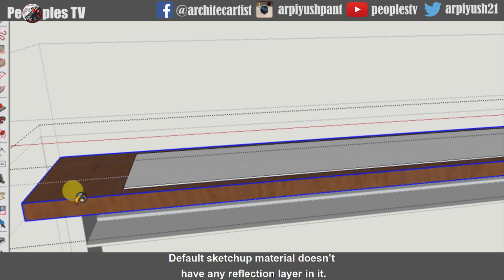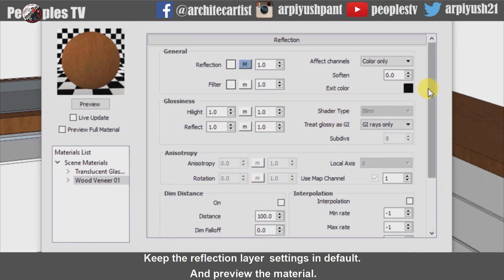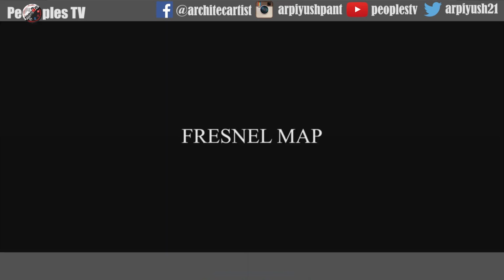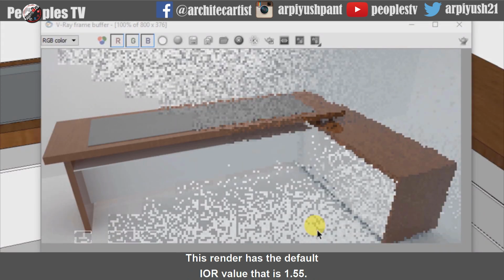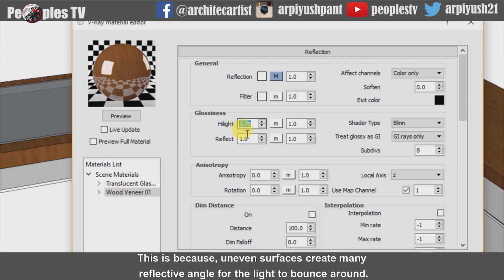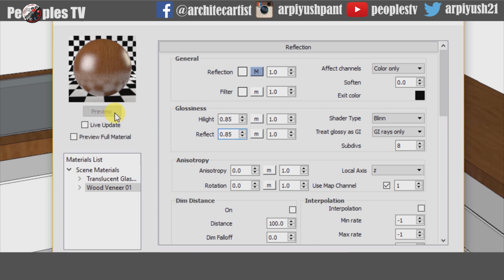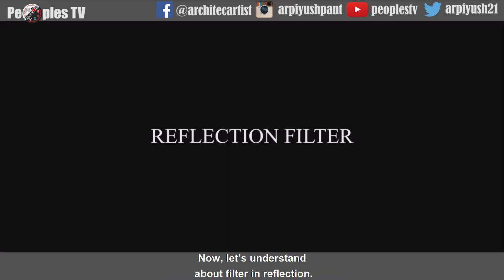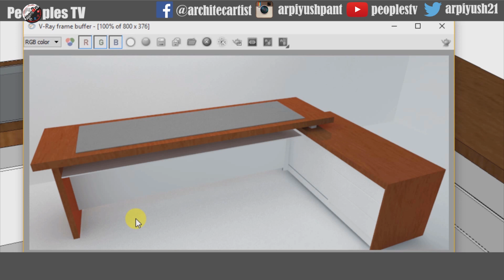HOW TO MAKE REFLECTIVE MATERIALS IN VRAY FOR SKETCHUP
Learn ways to give reflections in your materials in sketchup.
Learn how to add colour in reflection as well.
Learn how to make different materials like chrome, wood , glass  and other with the help of reflection layer settings.